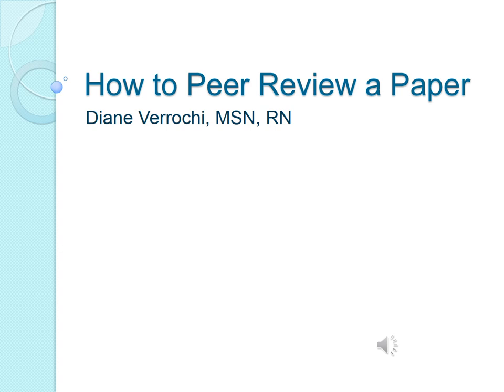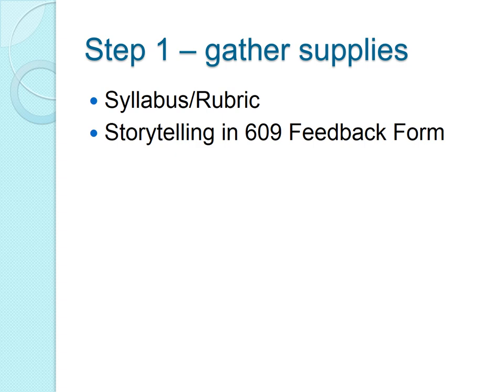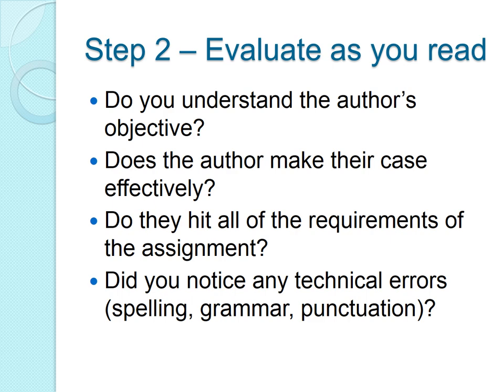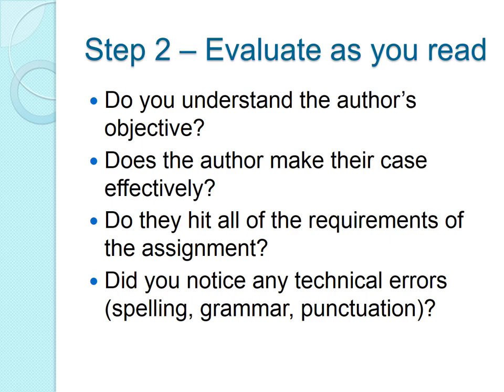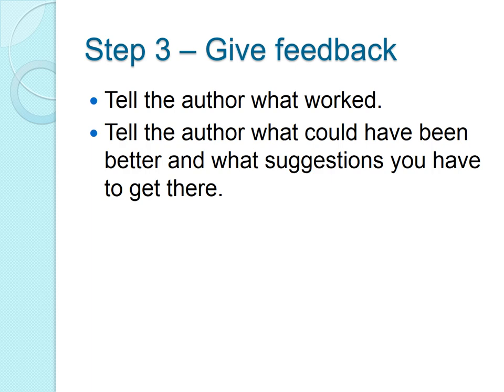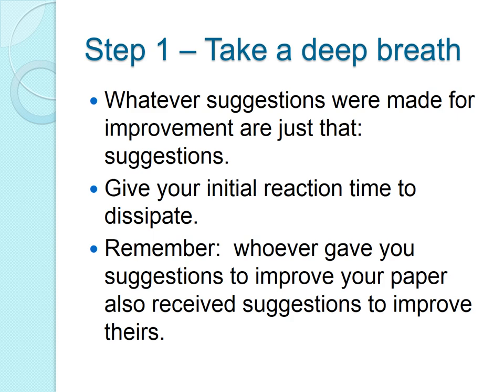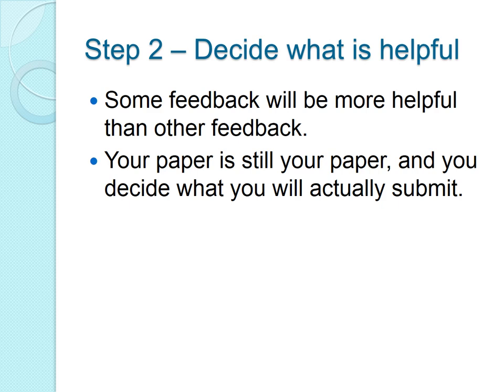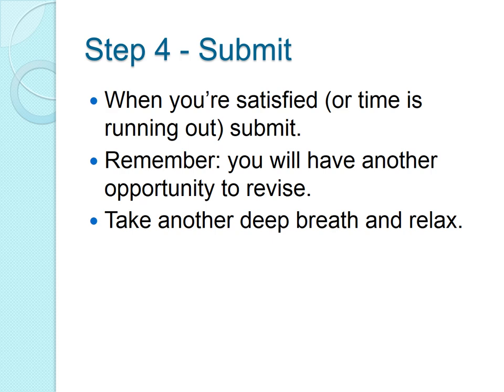How to Peer Review a Paper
7/24/20 - When I posted this for my students back in 2015, I had no idea it would become the main video of mine that people stumble across!  Thank you to Karen C for letting me know it still had "craptions." They have been edited. My rambling is a bit difficult to punctuate at times, so some of the punctuation may be a tad creative in spots, but it should still make the captions more readable.

Please bear in mind this was created for a specific class. The general principles should be useful for most situations, but there are some things that may not apply (e.g. whether it's ther syllabus or the rubric that has more detailed info, whether resubmission is part of your course's guidelines, etc.)

If you're not here because you're looking for peer review info for a class but were just looking for more AuthorTube content from me ... a lot of this likely holds for submitting stories. I'm not the expert, to be sure, as I've yet to sell a story. But everything I've heard about the process tells me it's very similar to submitting to peer reviewed journals. So if you're reading for a critique partner, and you know where they're planning on submitting (magazine, agent, etc.), have any available guidelines handy so you can help them be sure they've hit all the key points. And when you're the one getting the critique back ... take a deep breath, and remember that the goal is to take the product of your hard work and make it even better than it already is. Then make decisions about which feedback will help you do that, and which will not.